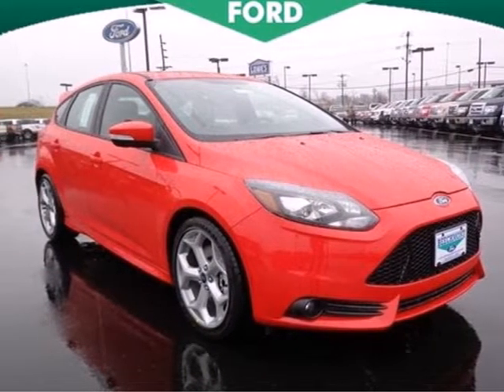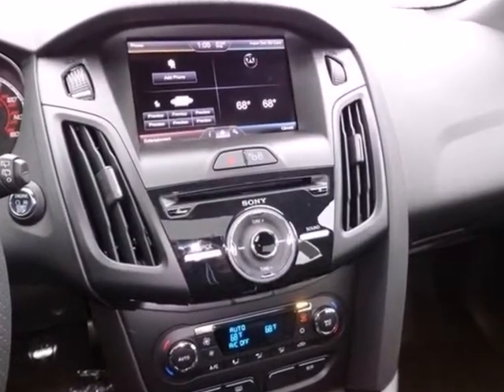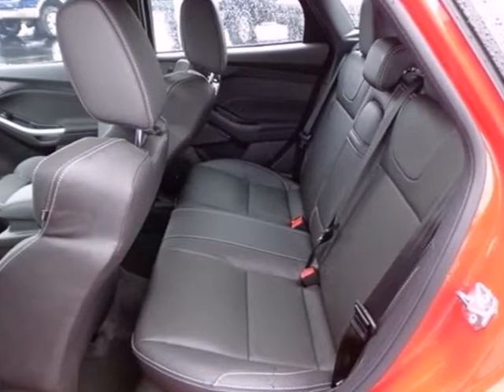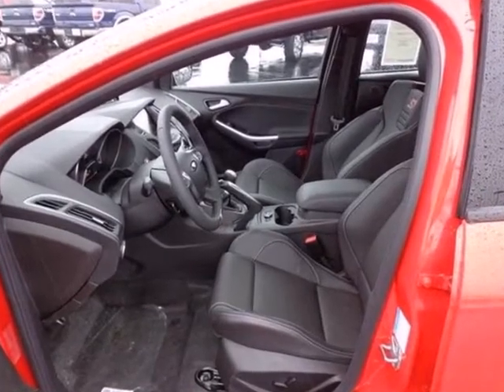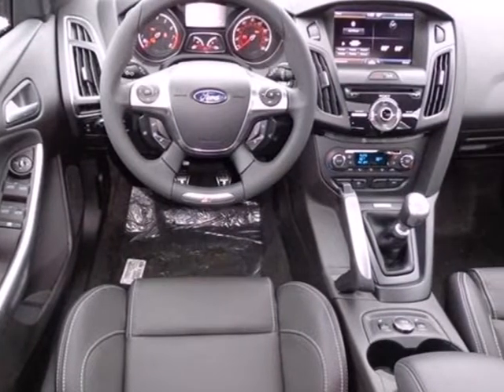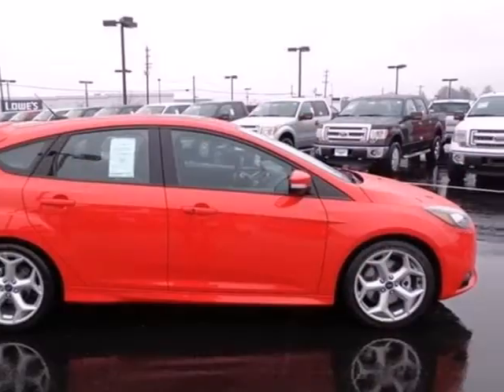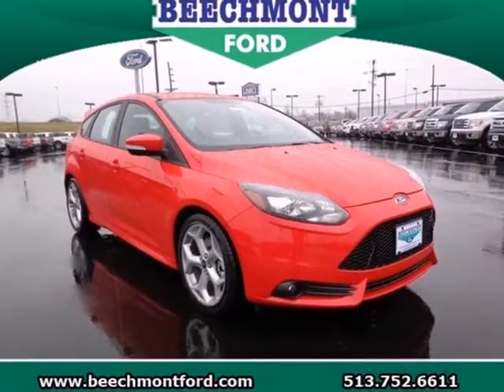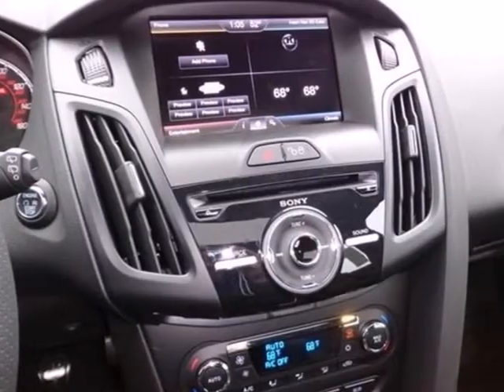2013 Ford Focus Cincinnati Dayton, OH C13-389 - SOLD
Year: 2013
Make: Ford
Model: Focus
Trim: ST
Engine: 4 Cyl. 2.0L
Transmission: Manual
Color: Race Red
Interior: Charcoal Black
Stock #: C13-389

Address:
600 Ohio Pike